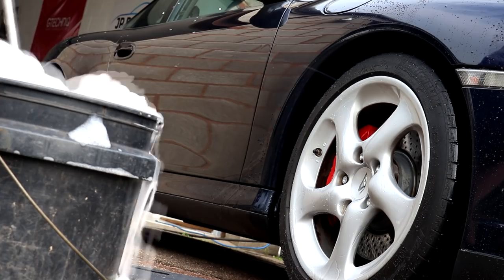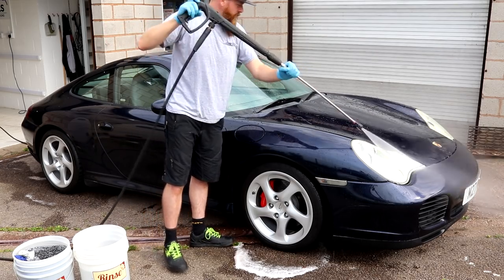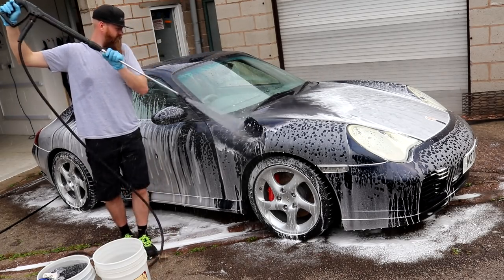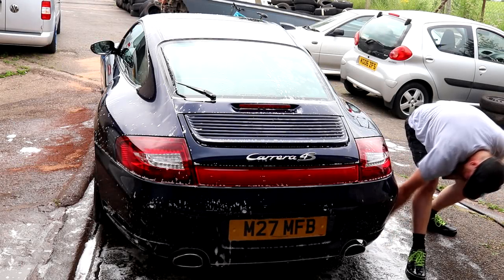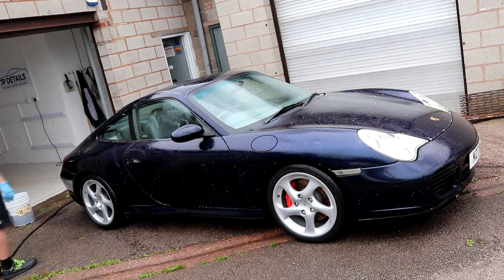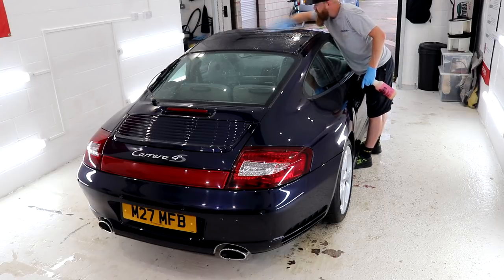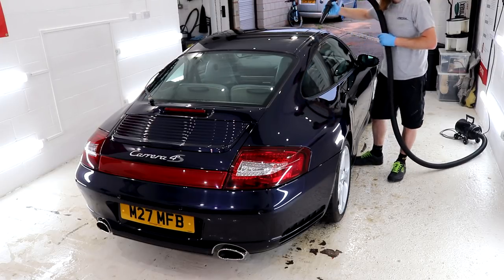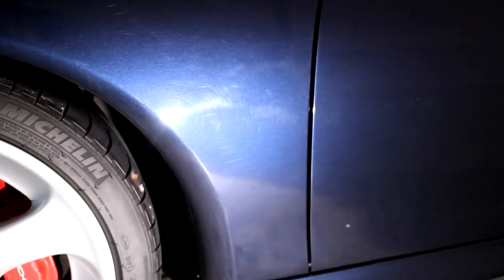Porsche 911 996 C4S Paint Correction Series – Part 1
Today’s video sees the start of a new multi-part detailing series, where we take one car and detail it from start to finish, which is fully covered with in depth commentary. In this series we are using a heavily swirled and scratched 2004 Porsche 911 Carrera 4S and you can rest assure, that it will be getting the complete JP Details treatment, all of which will be covered in this video series.

250L Baffled Water Tank
Gtechniq C4 Permanent Trim Restorer 30ml